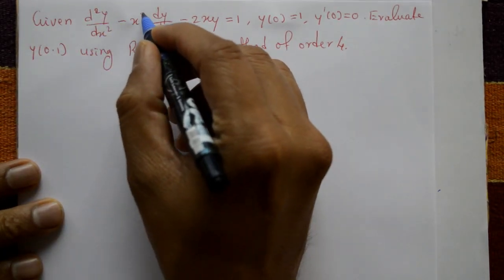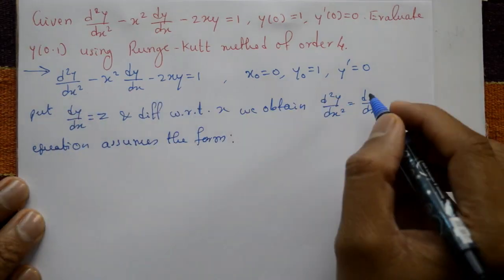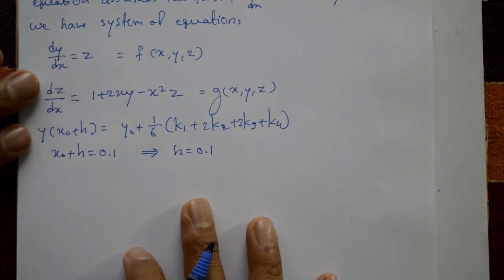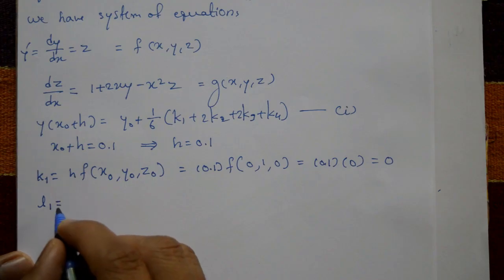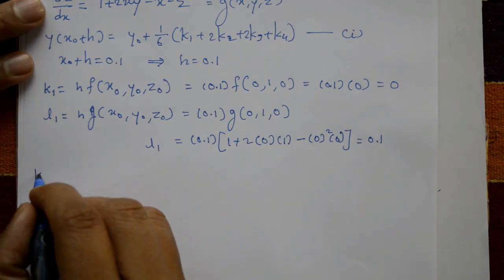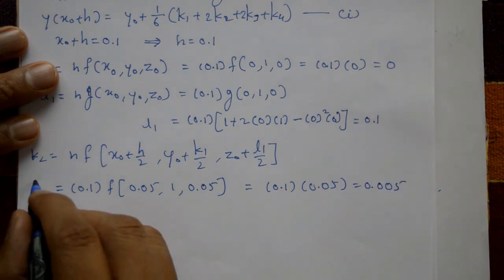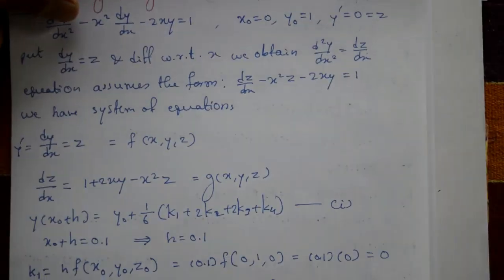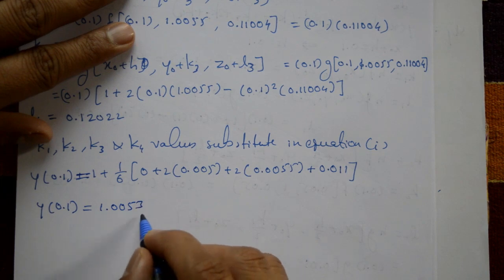Runge kutta method second order differential equation simple example(PART-1)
In this video explaining second order differential equation Runge kutta method. This method is very simple and easy steps. The Runge-Kutta method is a numerical method used to approximate the solution of a first-order ordinary differential equation (ODE) given an initial condition. The second-order Runge-Kutta method also known as the midpoint method is a commonly used variation of the Runge-Kutta method that is particularly useful for solving second-order differential equations.